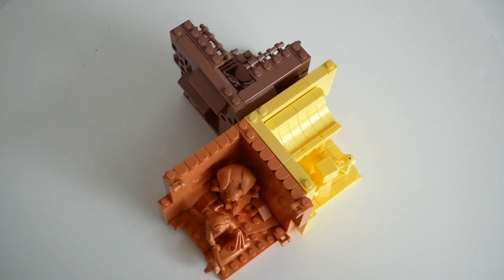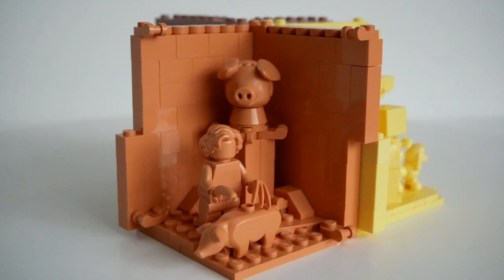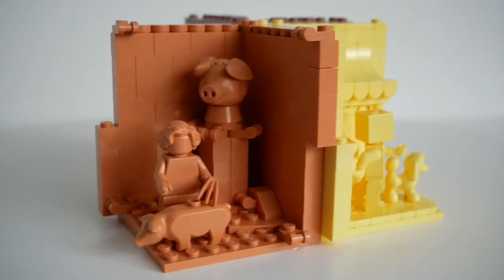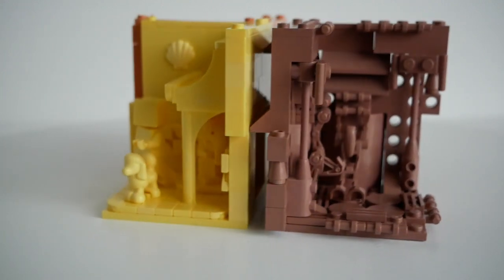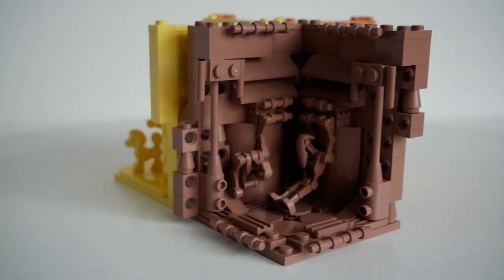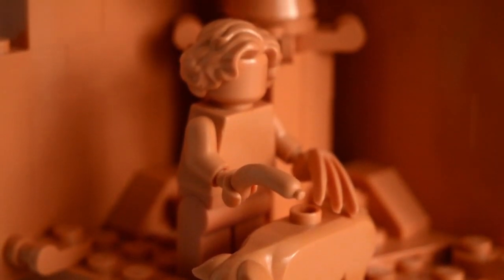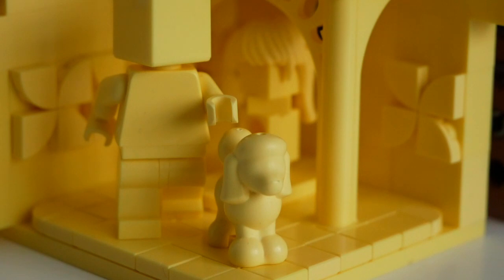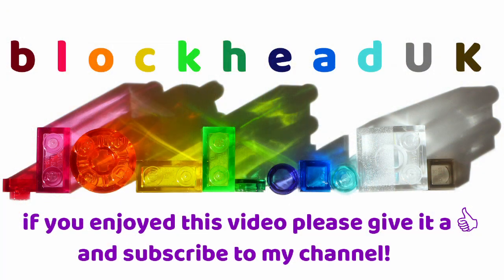Monofigure Habitats #15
It's been a few months since I presented my collection of Monofigure Habitats, and at that time I thought I was pretty much finished with the project, but things move on and I discovered I could now make three more, so here they are.

The first is the Nougat Pig Scratcher, which actually debuted at the London Brick Festival in September. The monofig has been possible for some time, but the bricks to make the Habitat only appeared in January 2021 with the release of Ninjago City Gardens. Some of the pieces are still quite expensive! This habitat portrays a shrine to the humble porker, with a Fabuland pig's head statue watching over the scene.

It's been possible to build a Habitat in Bright Light Yellow for ages, but the legs, body and hands for the figure only apeared in the Winnie The Pooh LEGO Ideas set a few months ago, and the square head has only just been released in a Minecraft set. The Dog Walker is out for a stroll with his pet poodle.

I love some of the older LEGO colours, and Sand Red is probably my favourite. The pieces to make the habitat are quite rare, with only 39 different elements ever being made in that colour, but I struck lucky with a recent auction win and acquired quite a few useful pieces. I had to order a few other vital items from Germany, and I realised that, although a full regular minifigure is not possible, the old Geonosis Droid from set 4478 Geonosian Fighter from 2003 was a good substitute. This one has not been cheap to make either, but I hope you like the result.

Let's take a closer look at each habitat.

I have a couple more Habitats in the pipeline in Yellowish Green and Coral - but sadly I cannot make the full miniifigures for them yet. I live it hope that LEGO will eventually relase all the pieces that are needed to complete them. Until then, don't hold your breath!

And of course, here's how they look stacked up together.